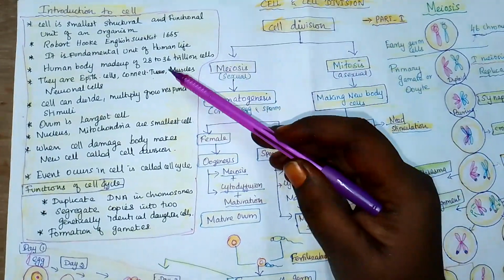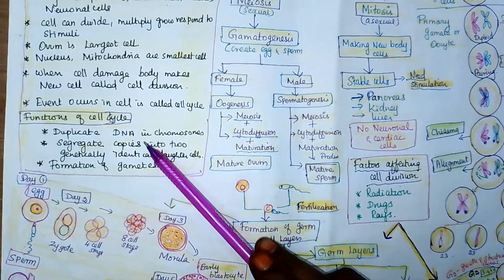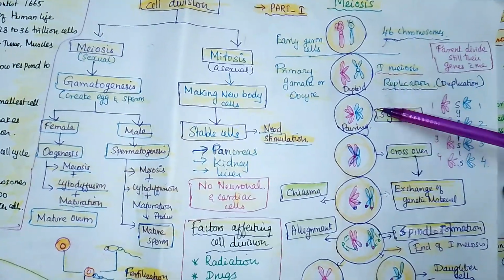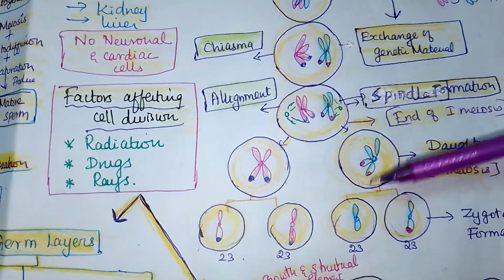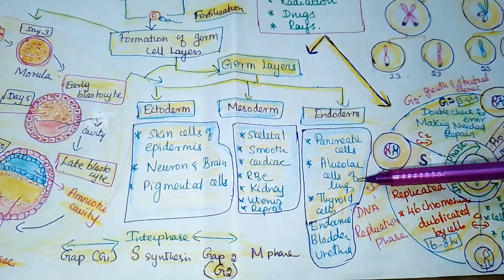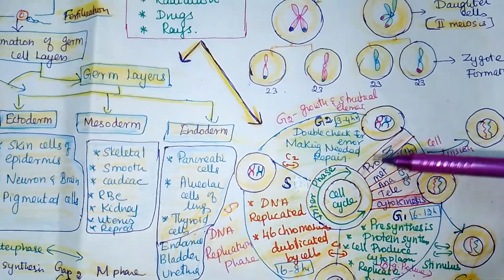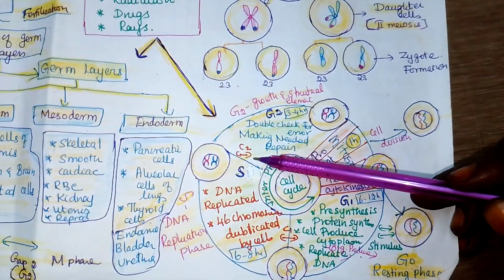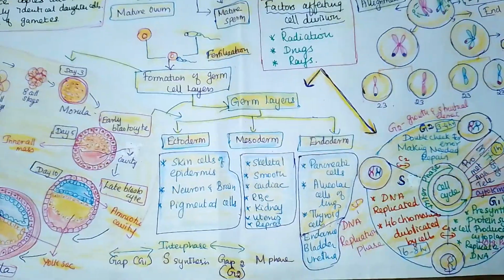cellanatomy Lecture by Dr. Helen Mariadoss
In this video I have explained in detail about early germ cell as well as mitotic cell division clearly.